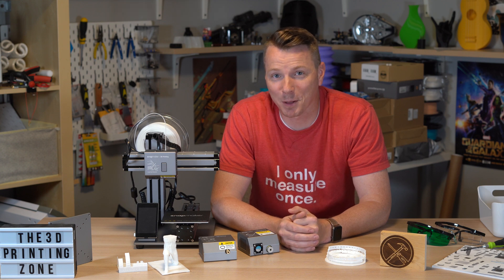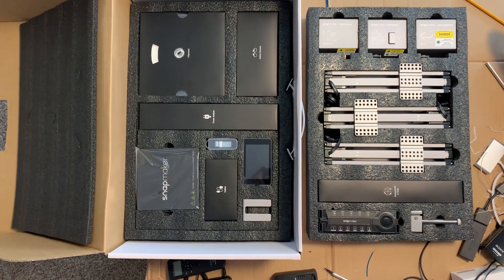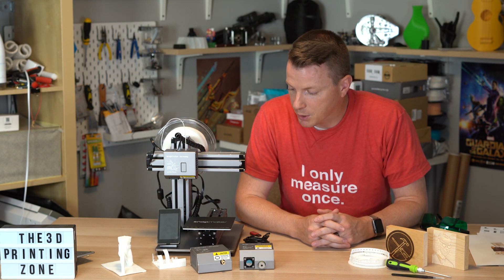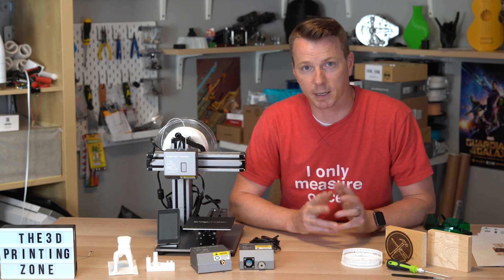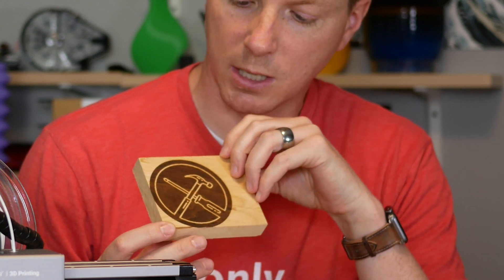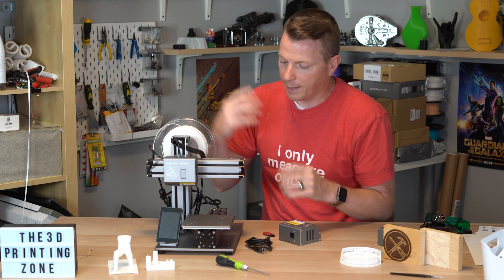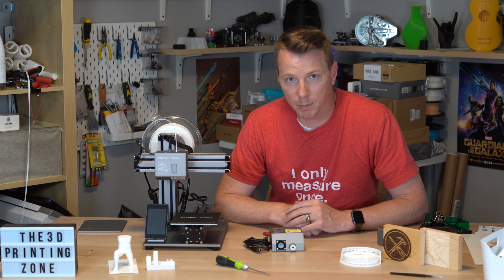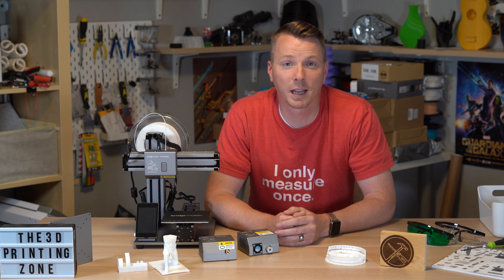3D Printer, CNC and Laser Engraver in One - Snapmaker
Snapmaker is a single machine that lets you 3D Print, Laser Engrave, or CNC materials. All three functions, all one machine. Learn more about what I like and dislike about this machine and see how it holds up on all three fronts.